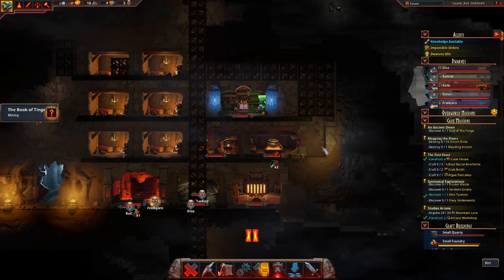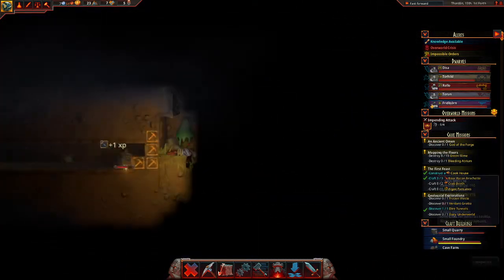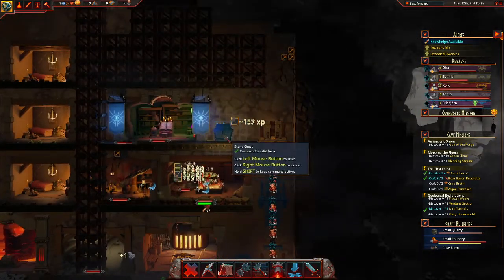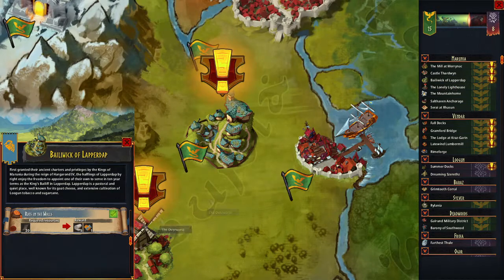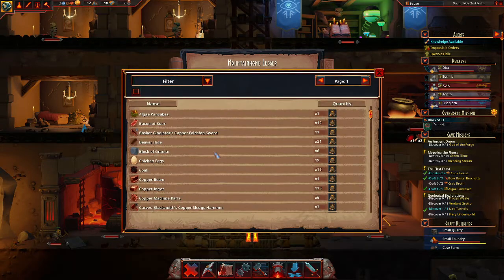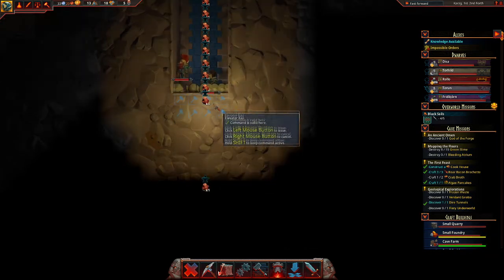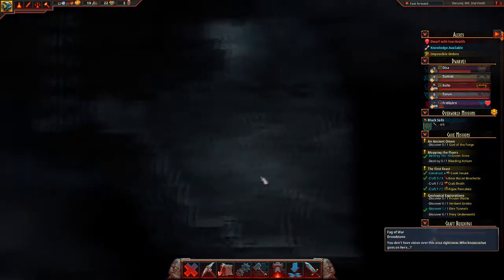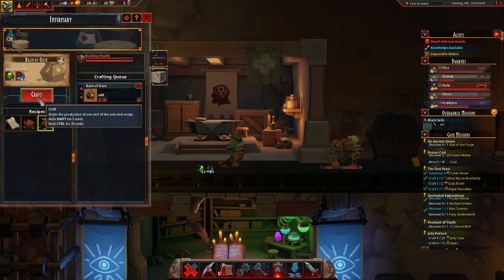Hammerting 4 We have elevators finally, now the dwarf go weeeeee!!!!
Just your random weirdo playing some games.

If you want to see more, you can find me here:

Twitter Mainly going live stuff and anouncements
Instagram Dump for all the weird things.
Twitch My home where I can be found 5 days a week
Discord if you want do find all the craziness that's going on behind the scenes (It's not much)